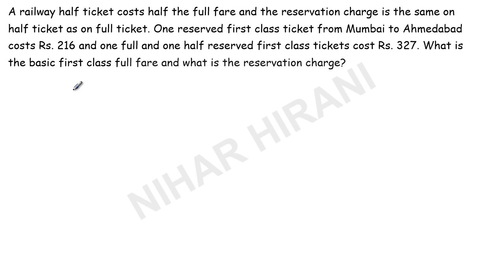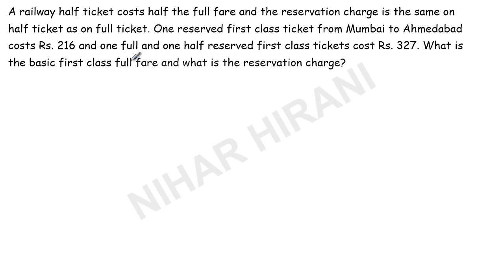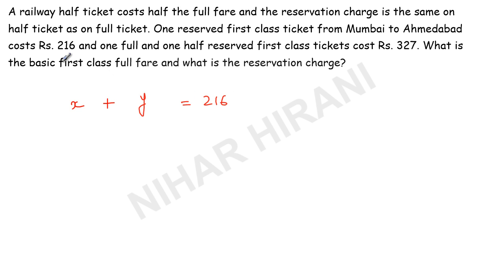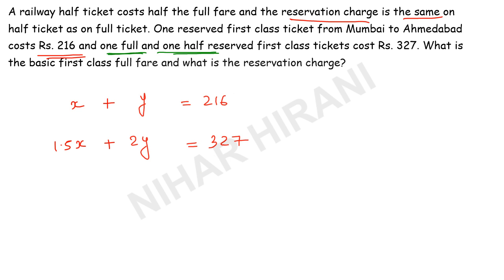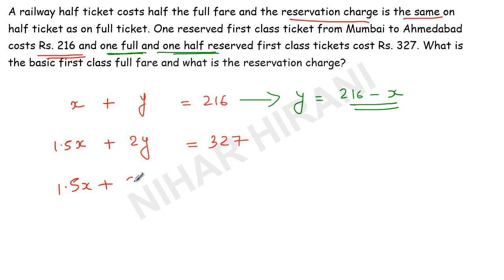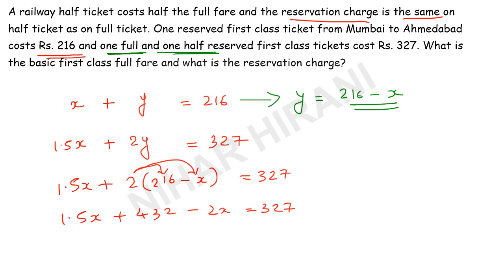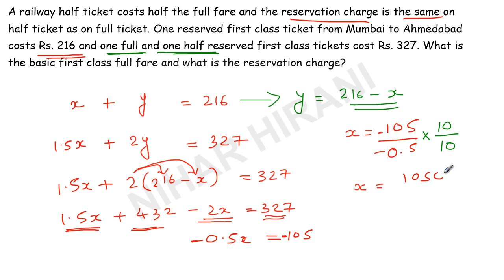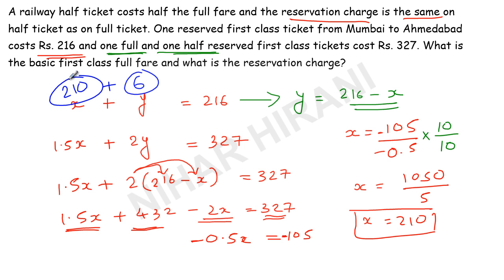A railway half ticket costs half the full fare and the reservation charge is the same on half ticket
A railway half ticket costs half the full fare and the, reservation charge is the same on half ticket as on full ticket. One reserved first, class ticket from Mumbai to Ahmedabad costs Rs. 216 and one, full and one half reserved first class tickets cost Rs. 327. What is, the basic first class full fare and what is the reservation charge?